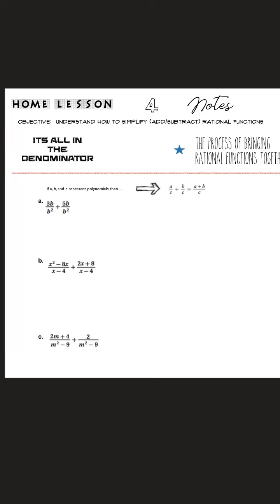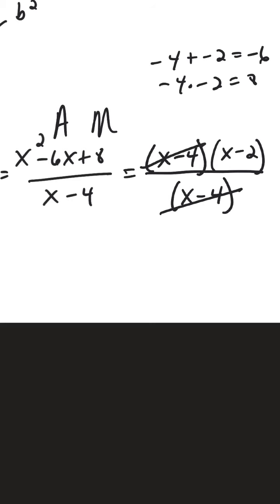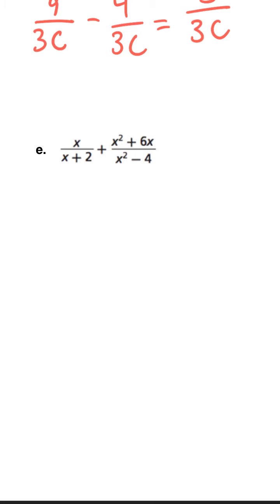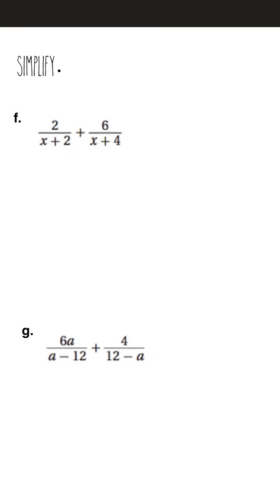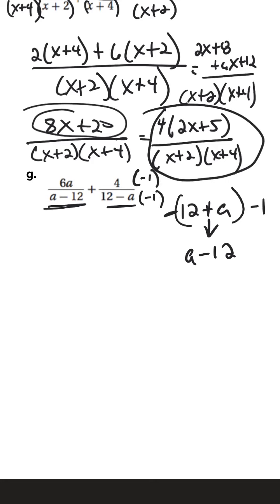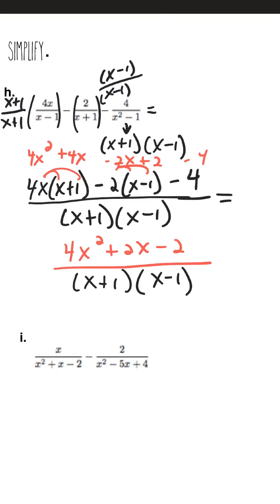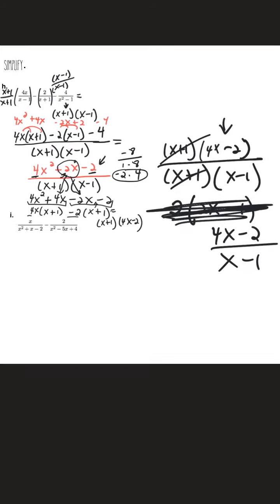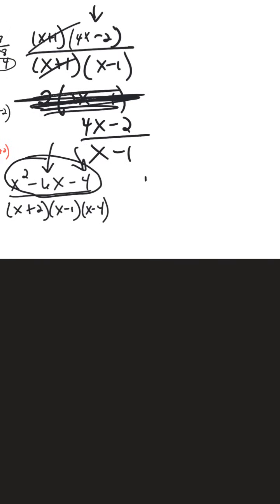Intermediate Algebra Home Lesson 4 (MP4)